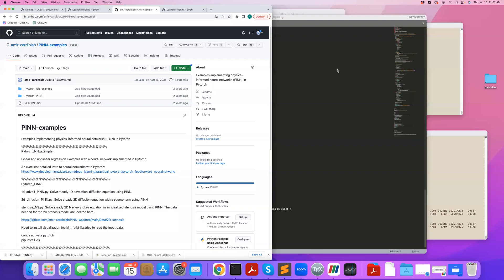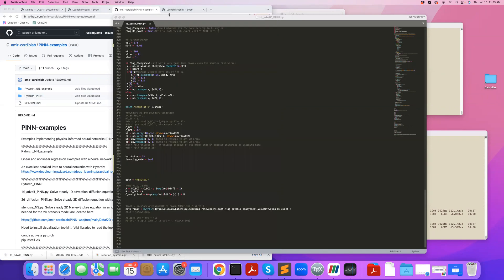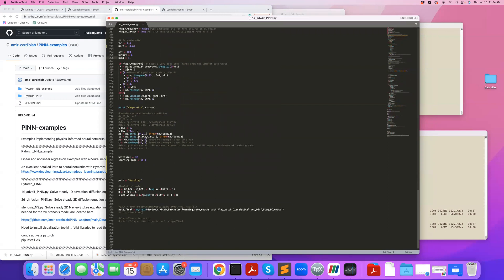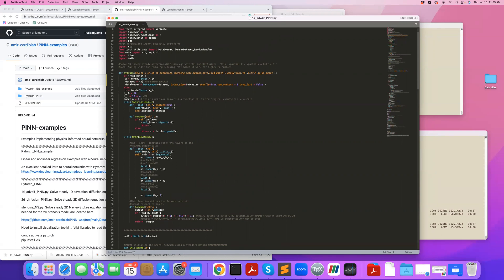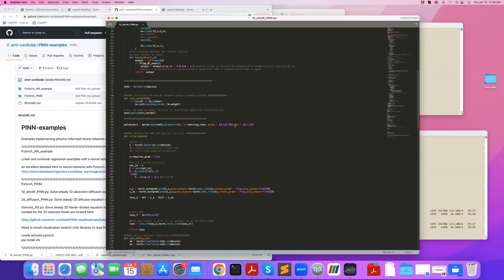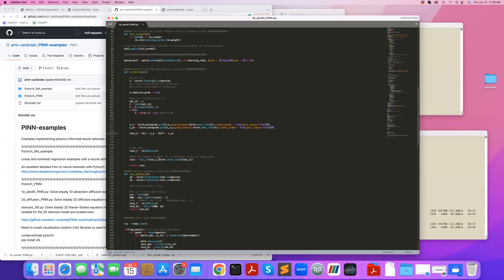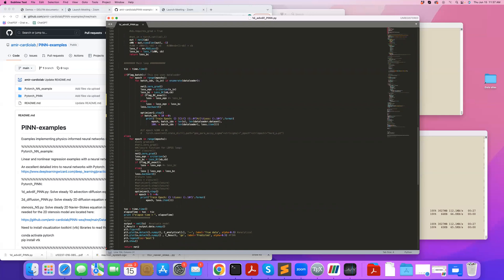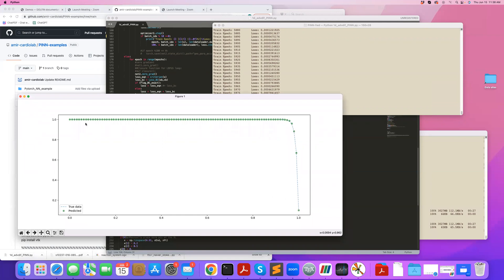Physics-informed neural networks (PINN) with PyTorch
PyTorch tutorial series (deep learning).

Tutorial 2:  Physics-informed neural networks (PINN) with PyTorch

We present an overview of solving a forward problem (a 1D advection-diffusion equation) with PINN.

Using perturbation theory within PINN can help solve the same advection-diffusion equation for higher Peclet numbers (thinner boundary layers):